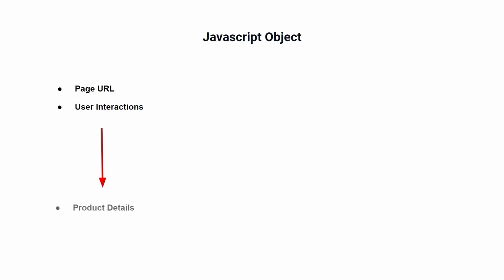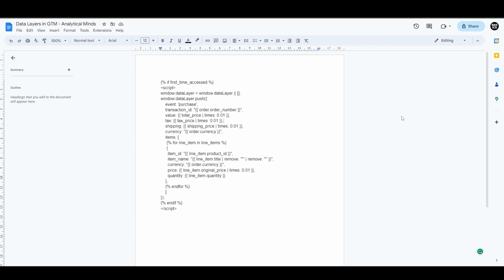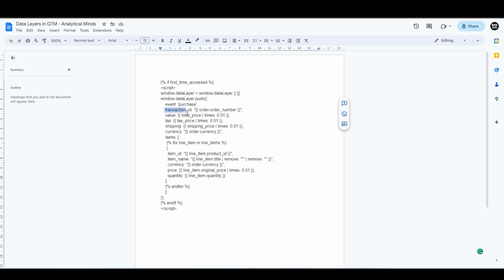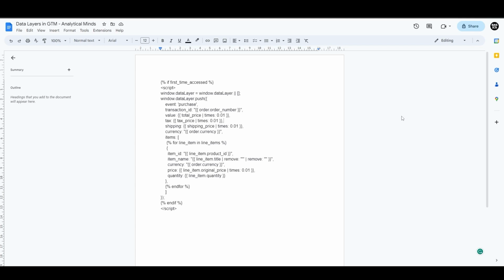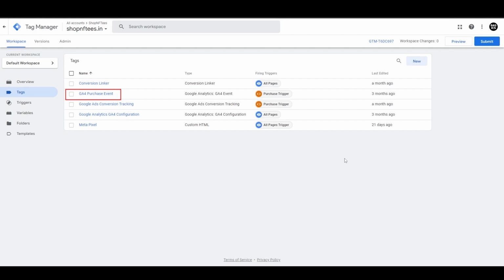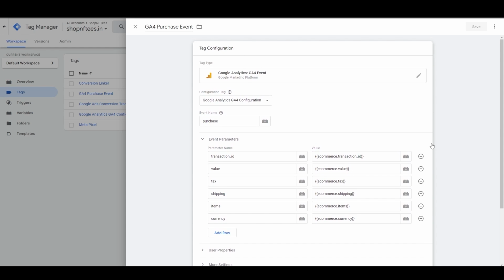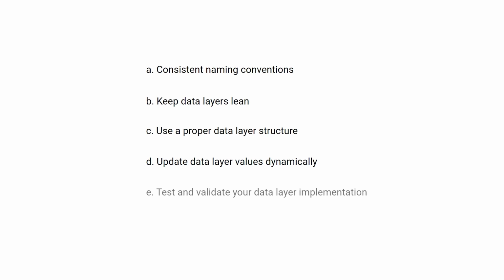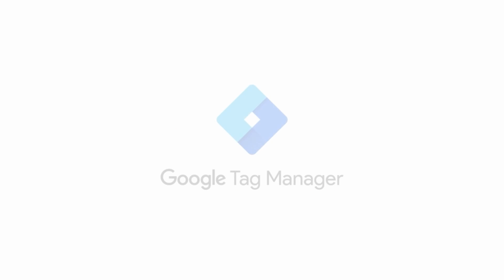What are Data Layers in GTM and Best Practices | Lesson 10